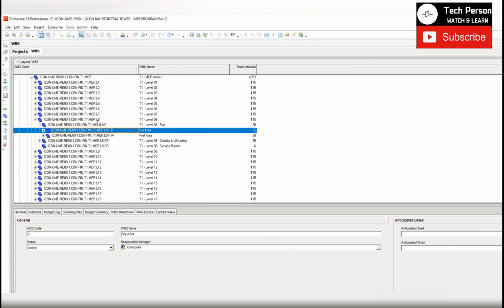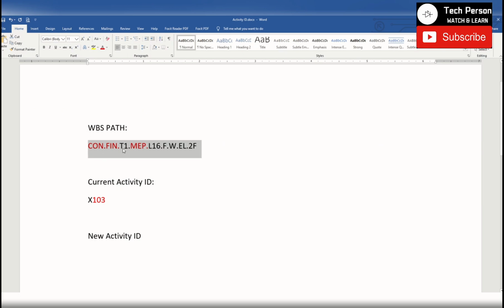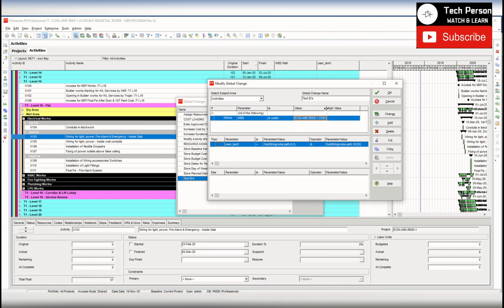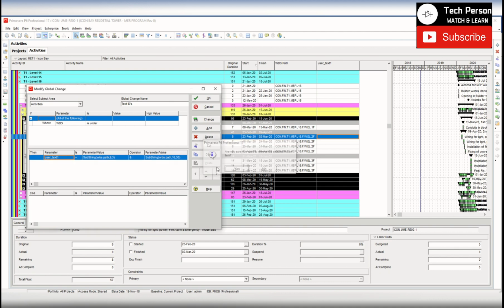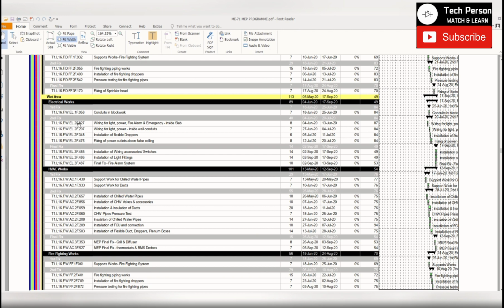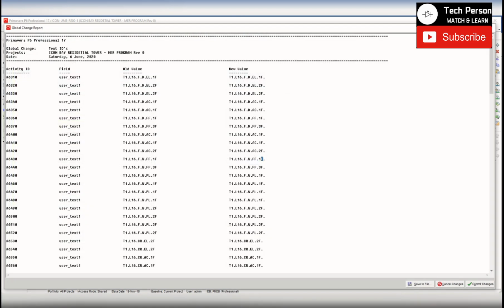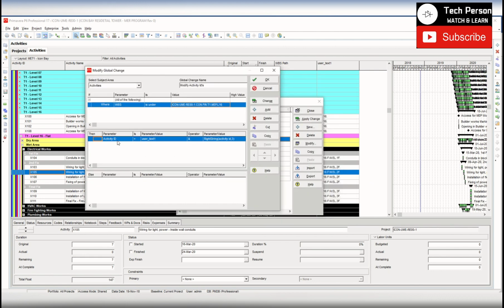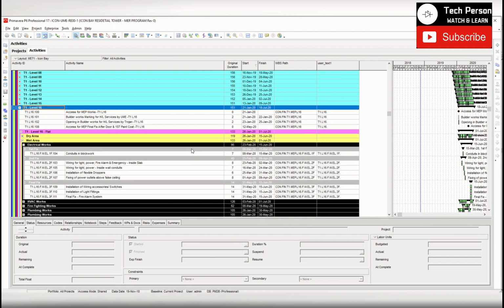Renumbering Activity IDs Using Global Change | Use WBS path as Activity ID | Advance P6 Training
In this video we will change primavera  activity ID using global change, WBS Path will be used as Activity ID. To see this advance training video of Primavera P6 watch Till End. And if you like this video like it, share it.